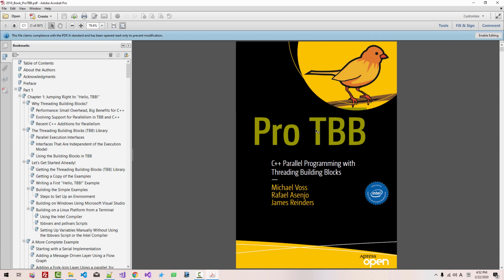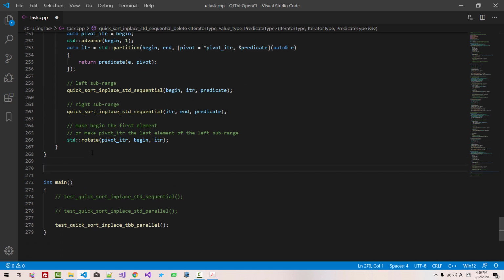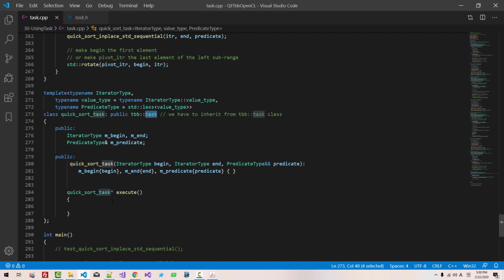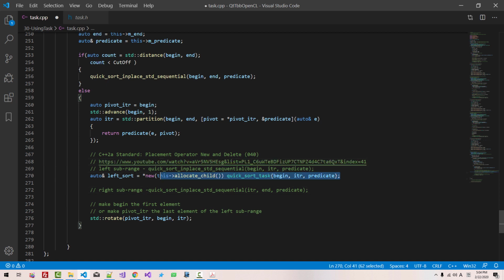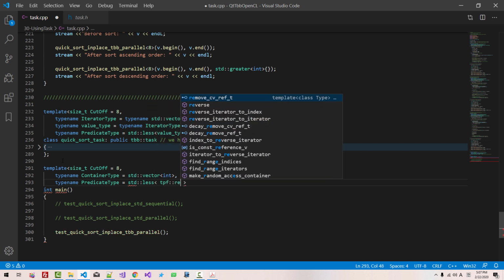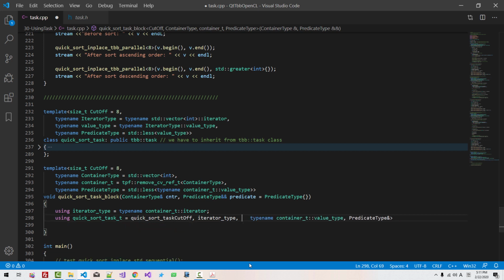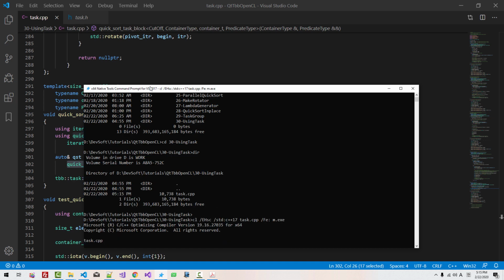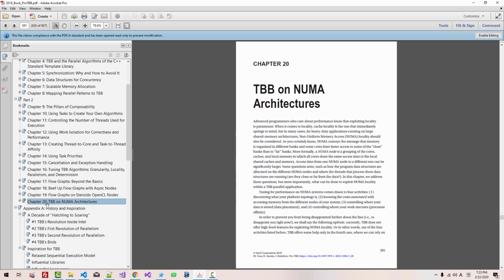2D3D-#030 - Using Tasks to Create Your Own Algorithms (Motivation)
Pro TBB, Page 277
  Using Tasks to Create Your Own Algorithms